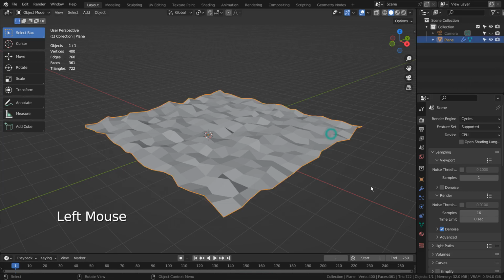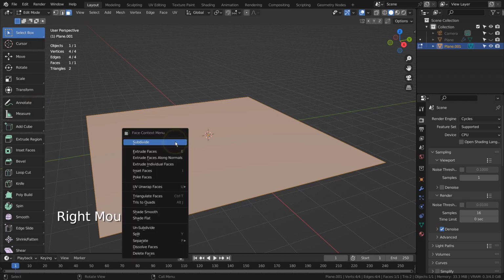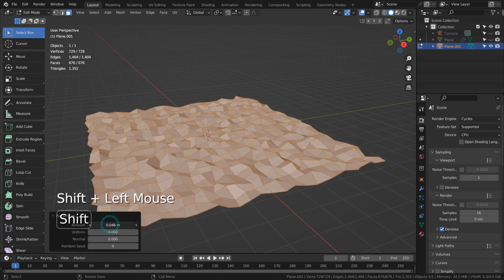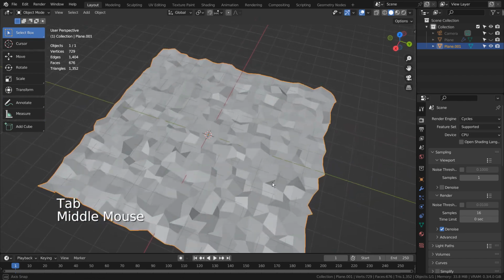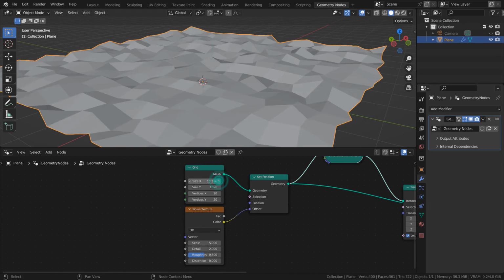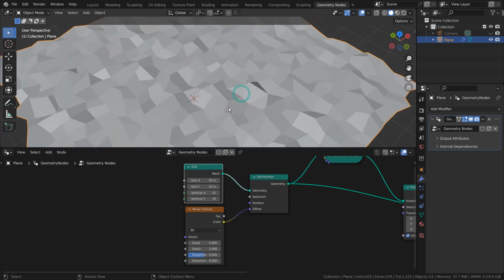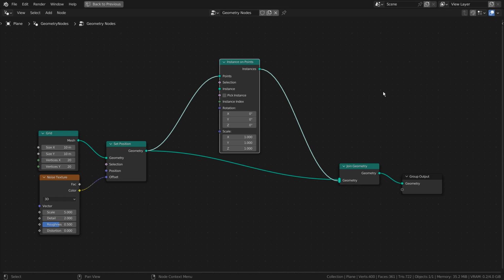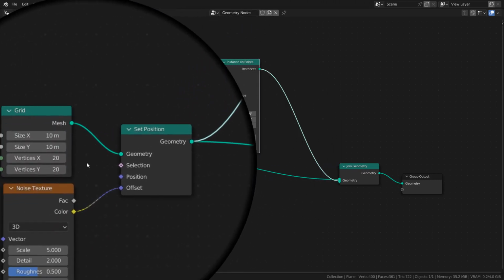Blender Tutorial - Randomize faces in geometry nodes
0:00 Intro
0:07 An old way of modeling
0:32 Old method disadvantages
1:07 Geometry nodes based mesh
1:39 Full nodes
2:05 Nodes in detail